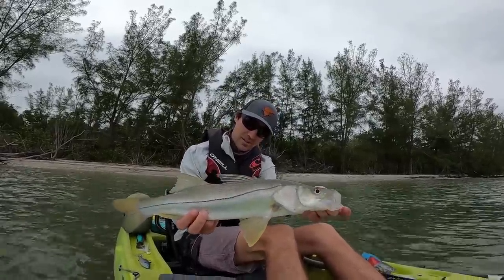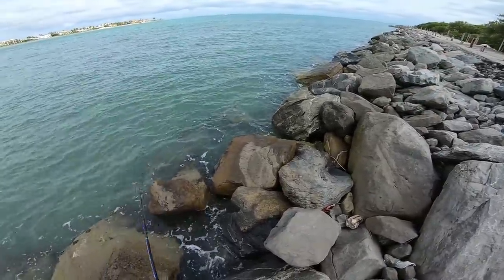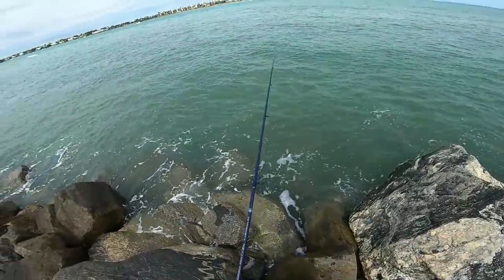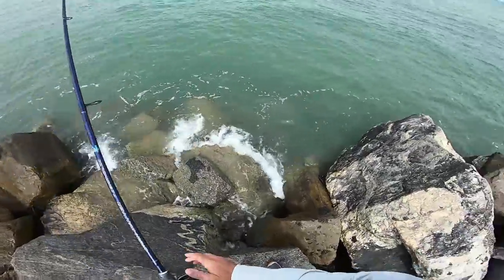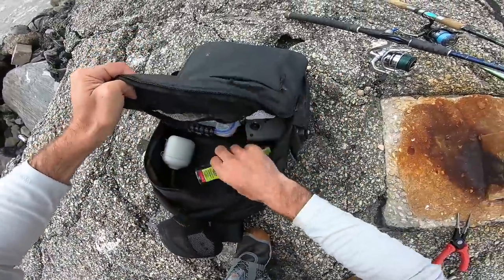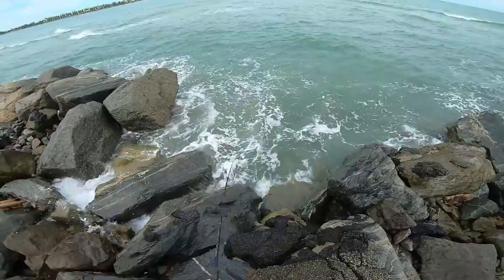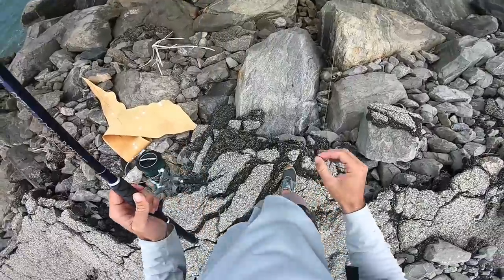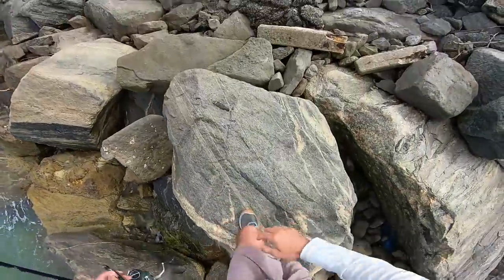Jetty Surf Fishing for Finicky Line Siders - Florida Fishing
It was a tough day out there but all in all still worth it for that one nice Snook! I hope this video gave you some enjoyment and like always Live to Fish, Fish to Live!!
Tight Lines,
Rich

Vudu Shrimp Color Natural
Shrimp Pro Cure Scent

Setup1
Rod, 7'6" Fishaholic Inshore Series Darkmatter Spinning Rod. (Coming Soon)
Reel, 4000 Stradic
Leader, 30lb Fluoro